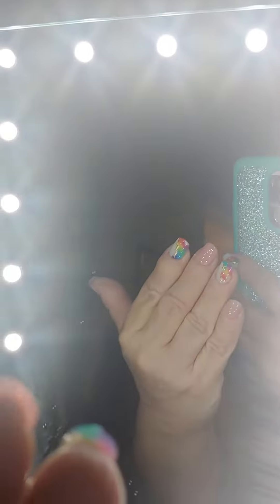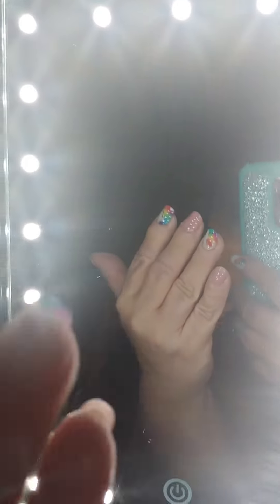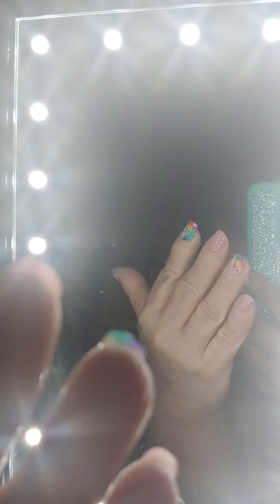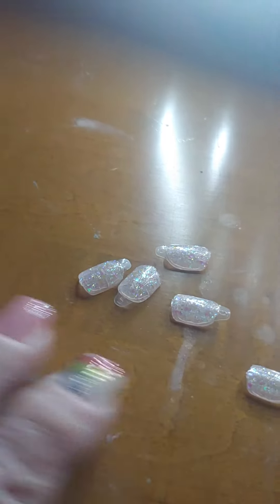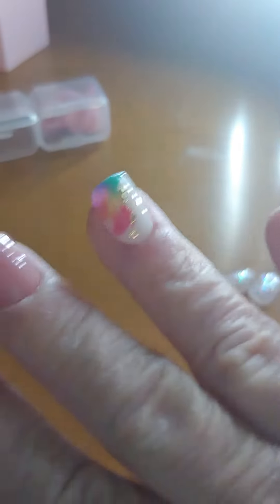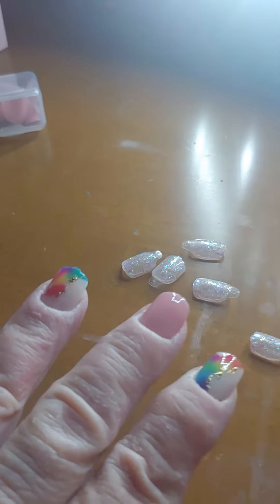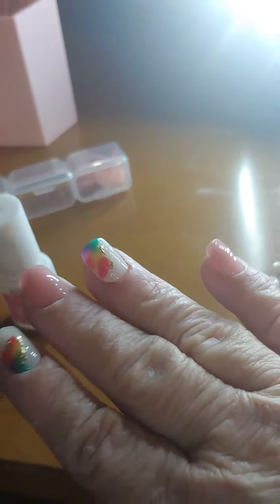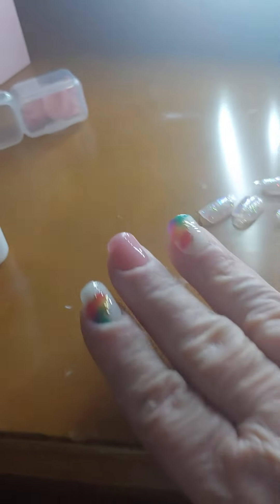Happy Pride Press On Nails